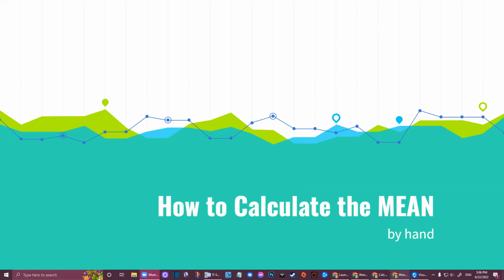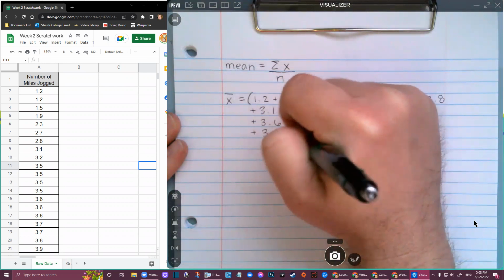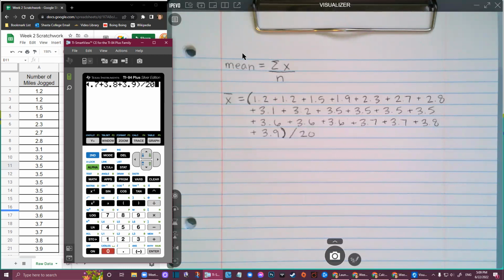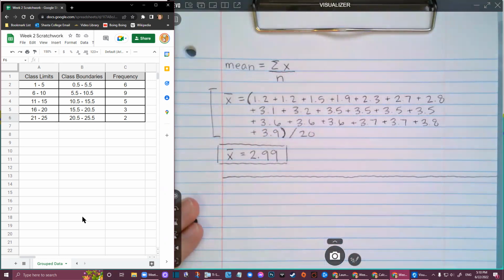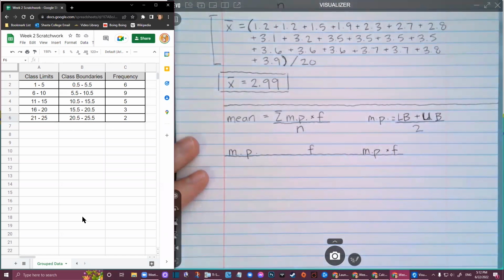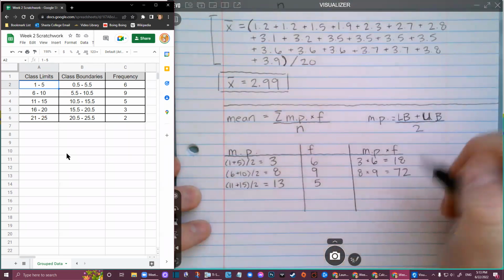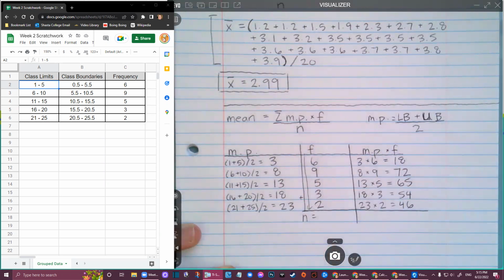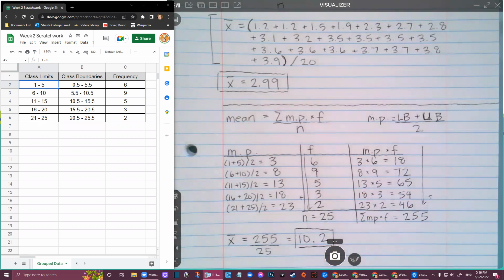How to Find the MEAN by Hand